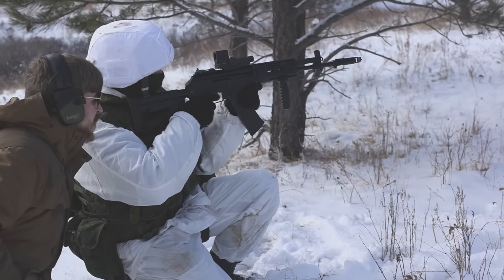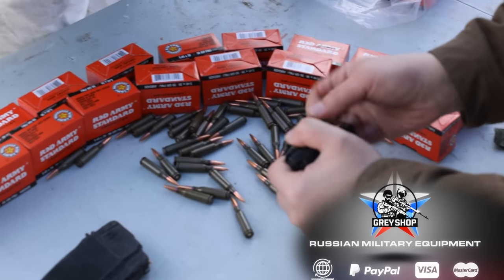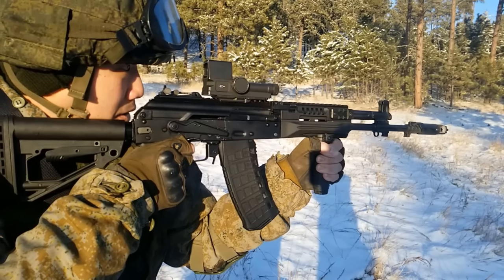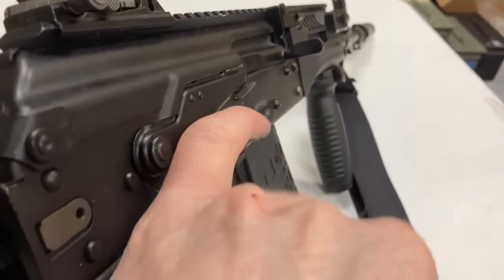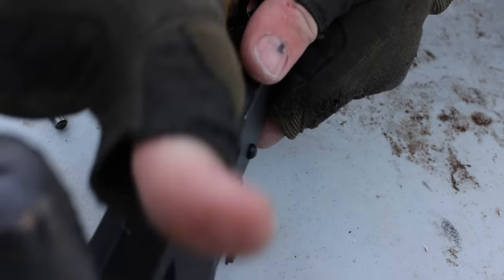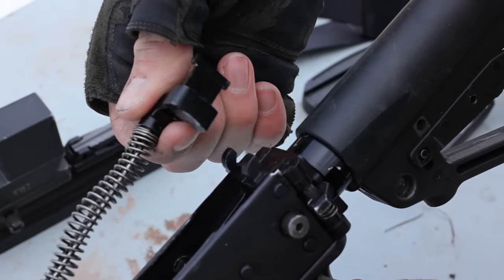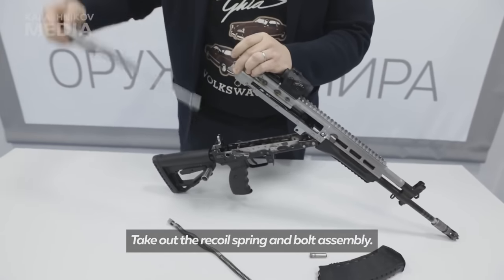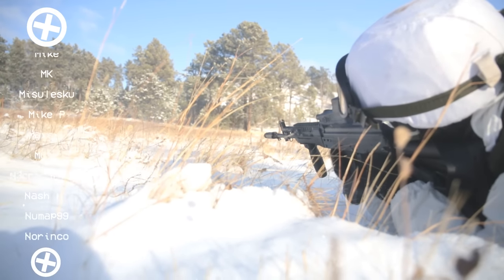6P70 - AK-12 - Russia's New Army Rifle with Pointless Burst Fire that Ruins Everything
Why?

for providing very talented actor and costume for this video. More on them in the future.

for film help.